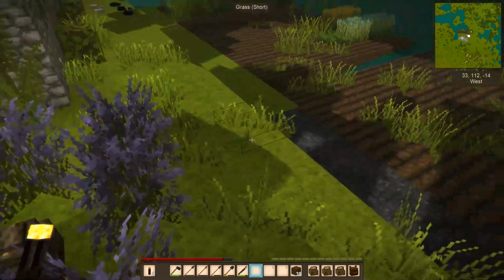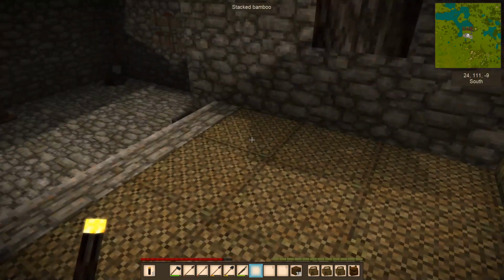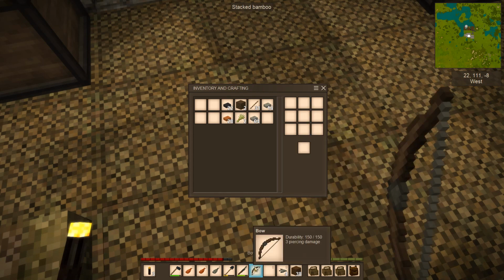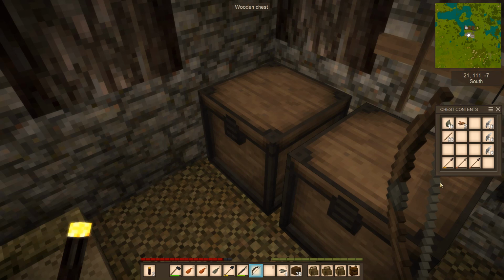EP21 |VINTAGE STORY | Bow and Copper Spear!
Vintage Story is a voxel based survival crafting game currently in early access. You can find it here!